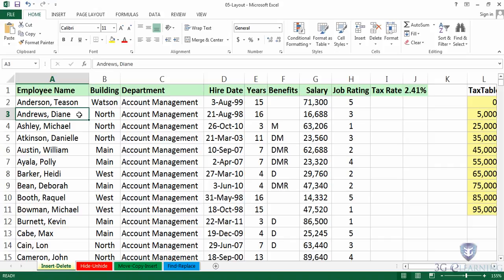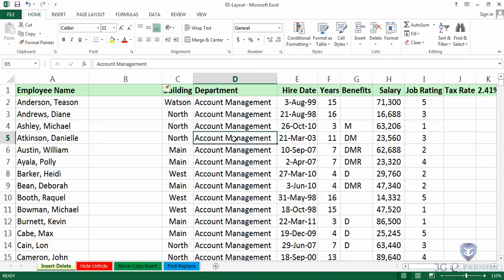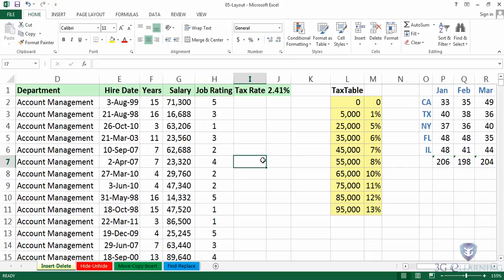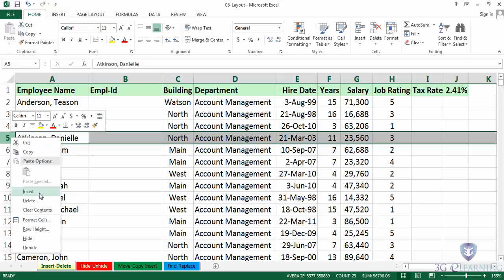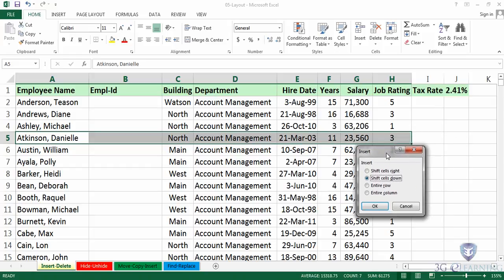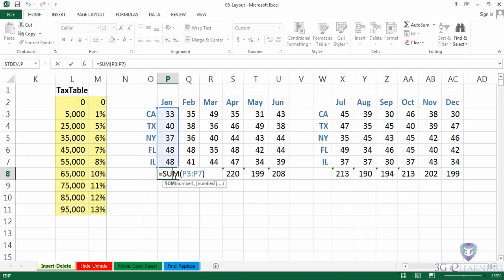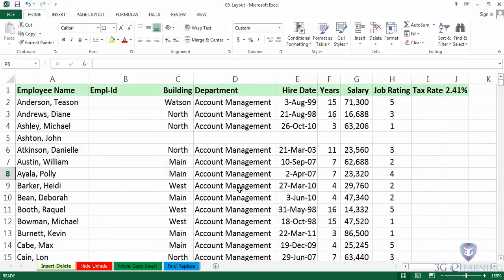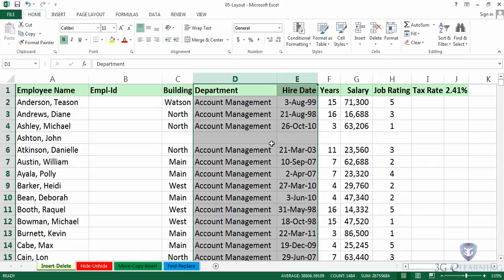05 01 insertDelete